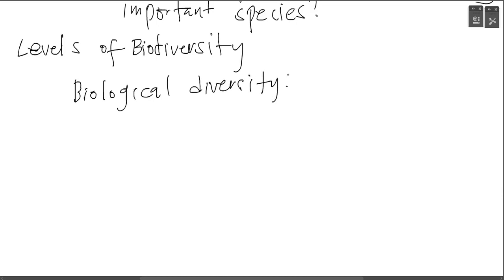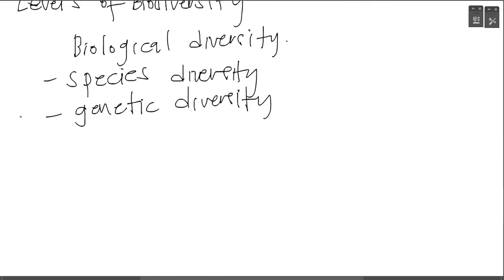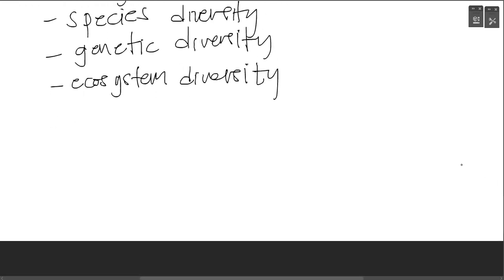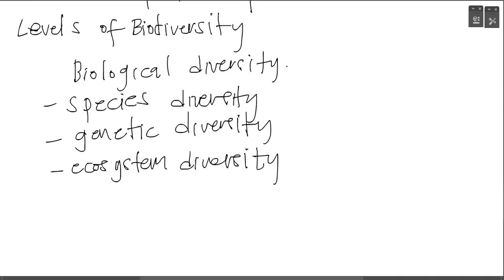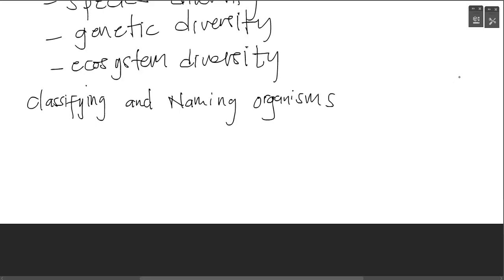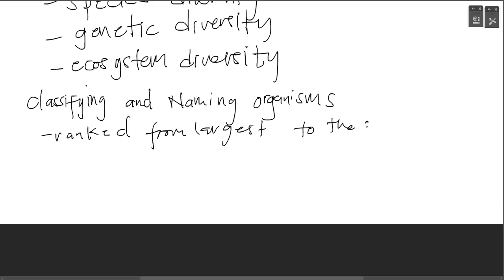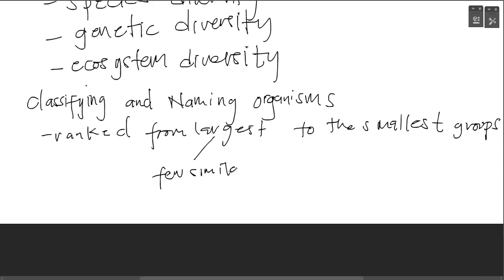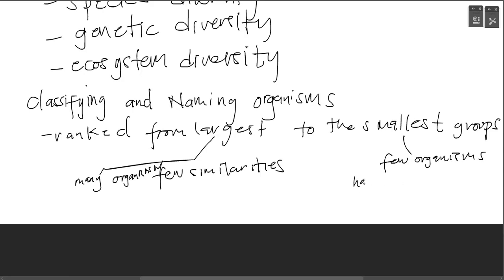Levels of Biodiversity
The module will enhance what students already know about organisms found in almost all places in the world. It will initially bring to mind in students what have been previously learned in the lower grades, and connect these to what they are going to study in Grade 8.

This module will introduce students to the system by which scientists have classified and named organisms for an organized and orderly keeping of information about them.  It will let students explore the similarities and differences of the various groups of organisms and their representative examples. Through the module, students will know more of the uses and harm these organisms may bring to humans, other organisms and the environment.